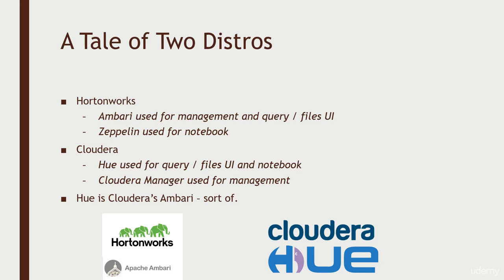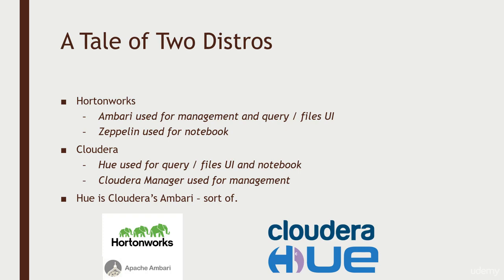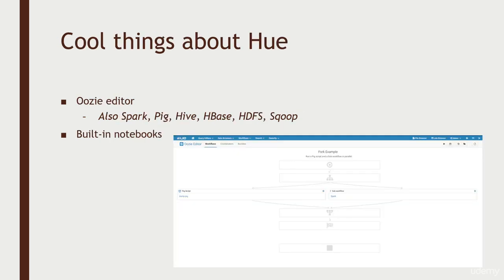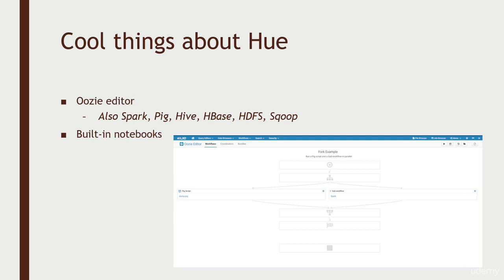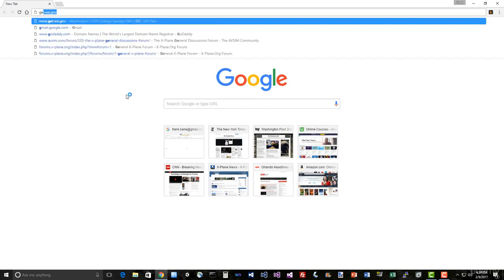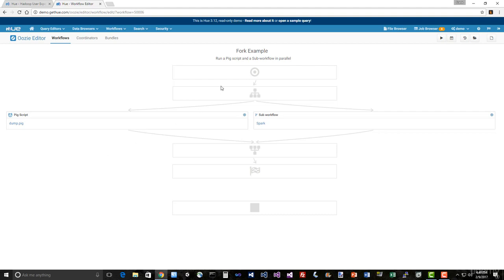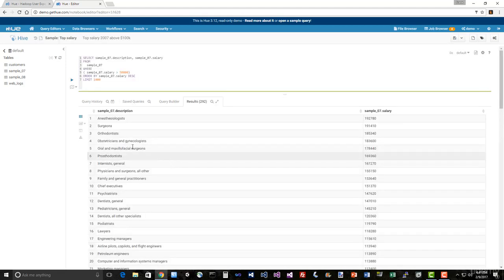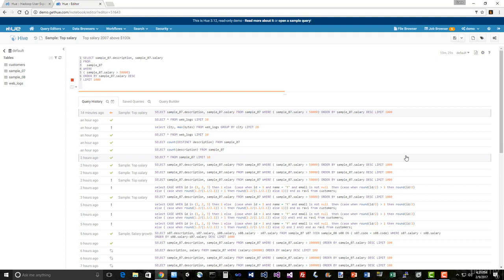071 Hue overview